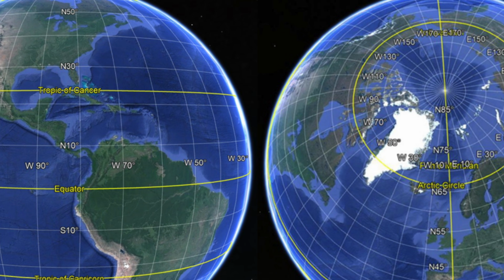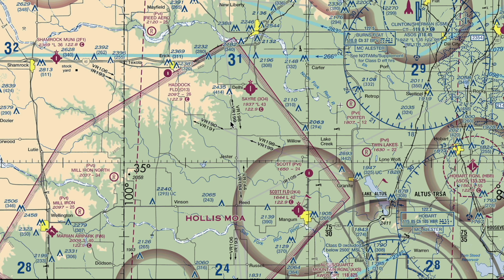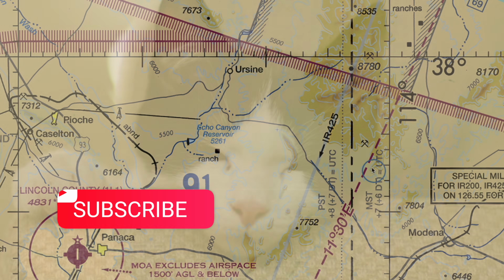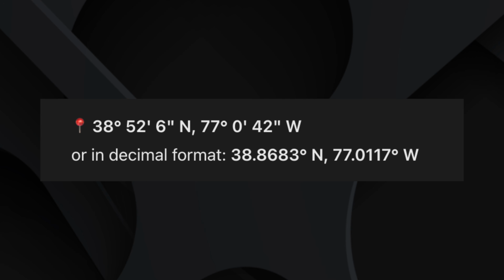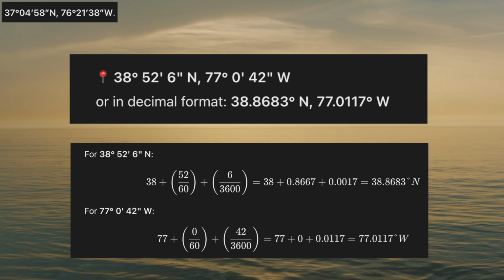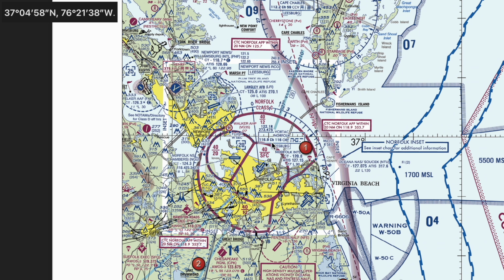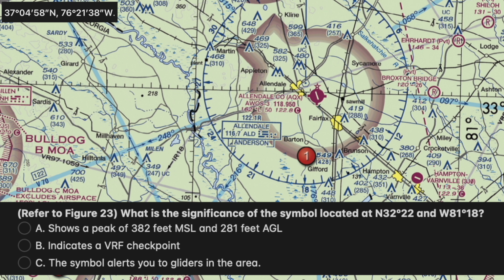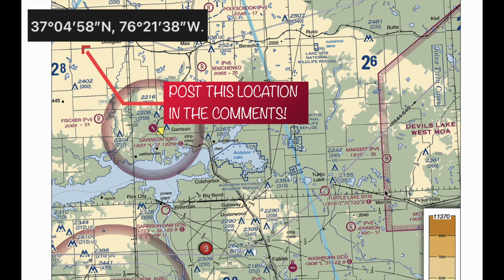LATITUDE and LONGITUDE Sectional Charts: | Remote Pilot Study Guide 5 of 12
Latitude and Longitude on Sectional Charts are crucial for passing the Remote Pilots Part 107 Exam. In this video, we break down how to read coordinates, decode degrees, minutes, and seconds, and explain why latitude lines appear farther apart than longitude lines.

Topics Covered:
What are latitude & longitude?
How to read coordinates on sectional charts
Why longitude lines converge at the poles
How degrees, minutes, and seconds work in navigation
Tips for precise location identification

VIDEO Clarification: 🤚 🧐
03:24 Degrees Vs. Nautical Miles
06:18 Degrees Vs. Nautical Miles
1 degree of latitude = 60 nautical miles (NM) anywhere on Earth.
1 degree of longitude = 60 nautical miles ONLY at the equator.
As lines of longitude move toward the poles, the distance of 1 degree of longitude shrinks because meridians converge.

DJI Avata 2 Combo
Freewell ND Filters